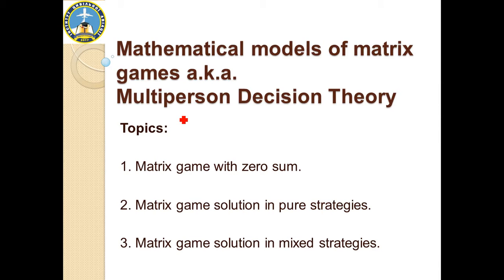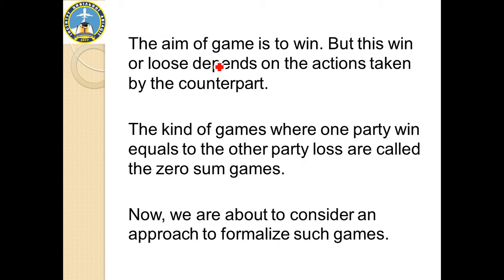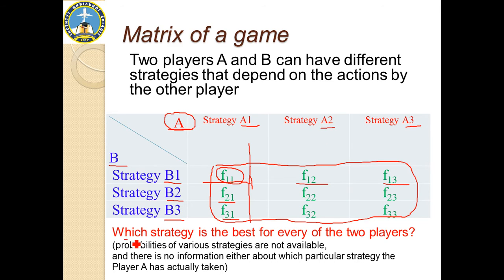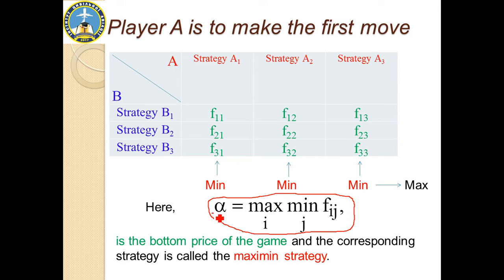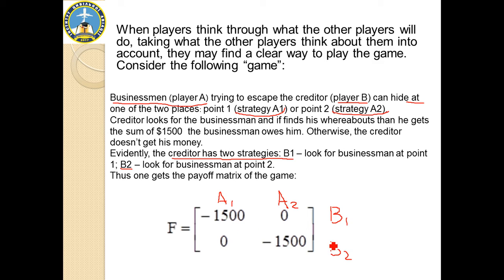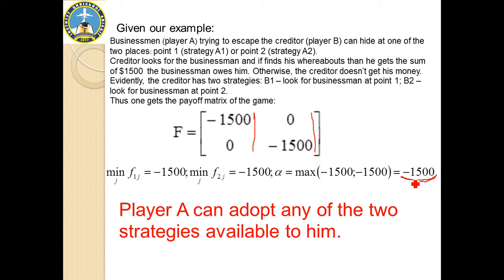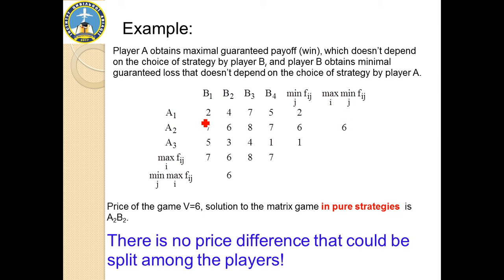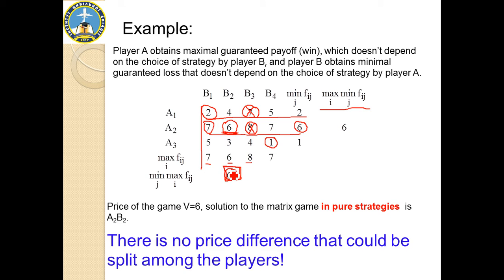Solving matrix game in pure strategies Part1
First part of the lecture on Special chapters of higher mathematics: Multiperson decision making - Solving a matrix game in pure strategies